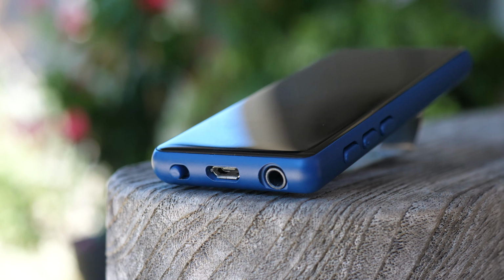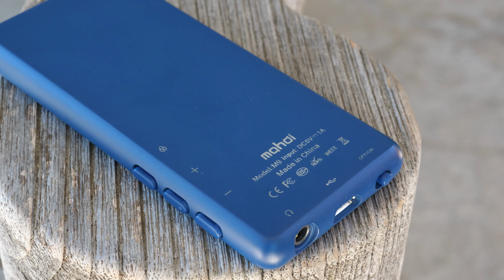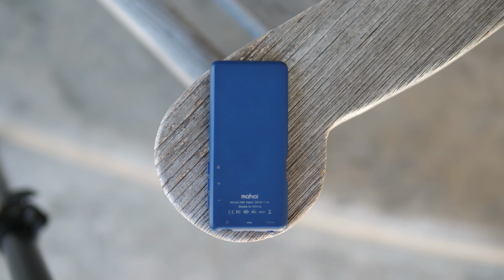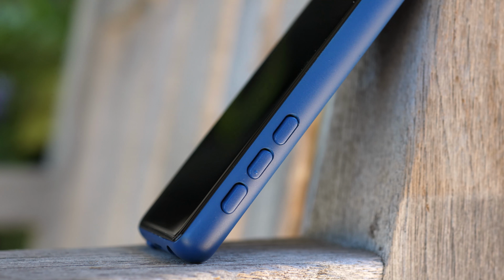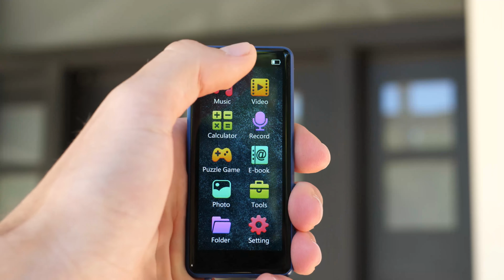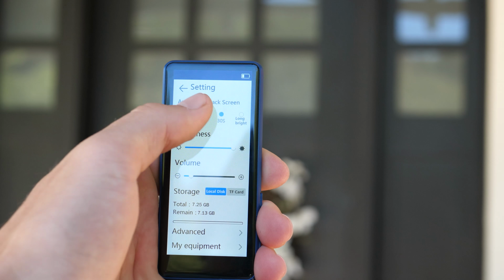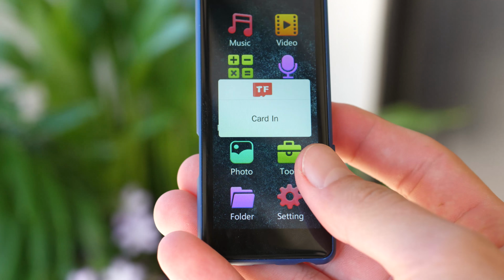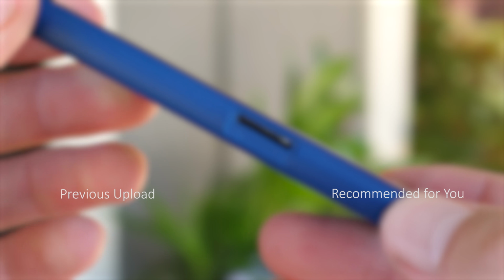MP3 Players in 2019!?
Today we're talking about MP3 players existing in the year of 2019 as well as looking at this modern looking MP3 player.

Mahdi M9 MP3 Player